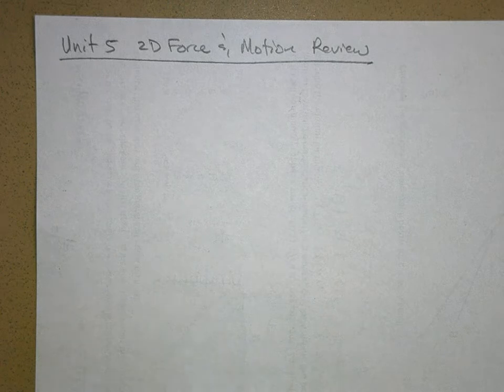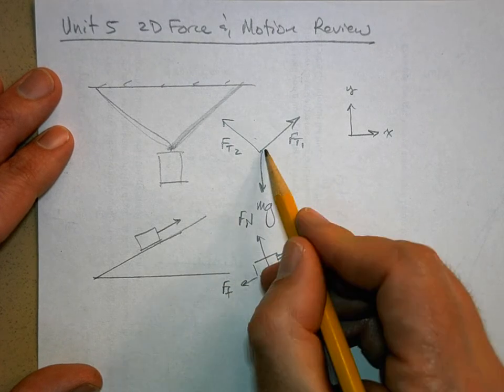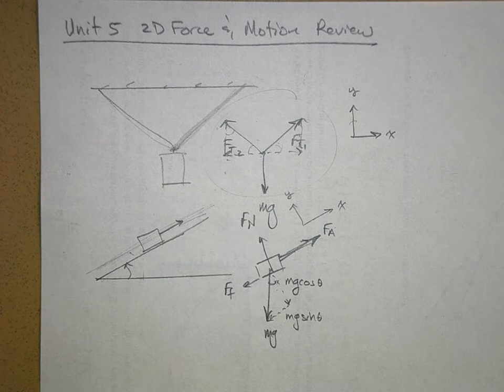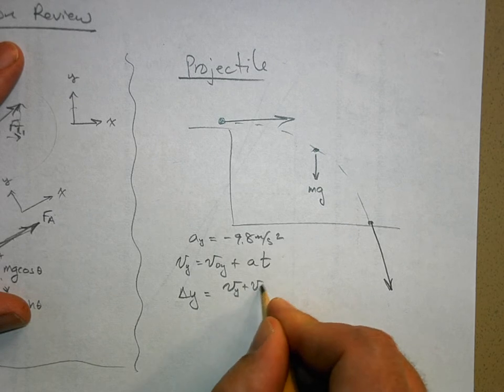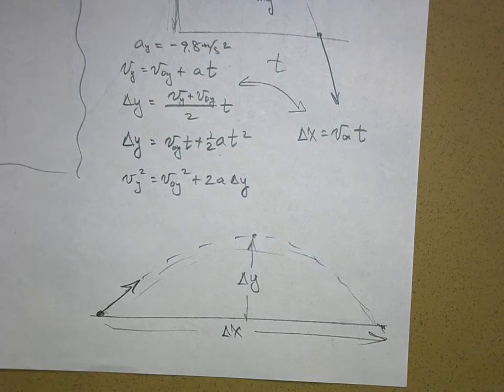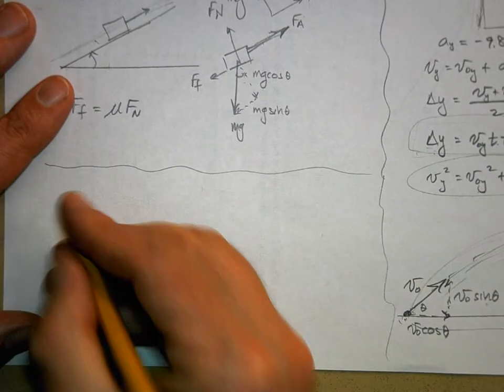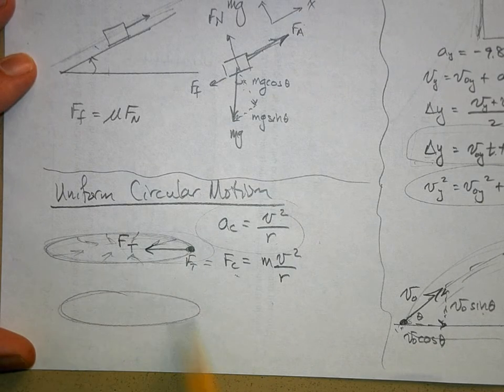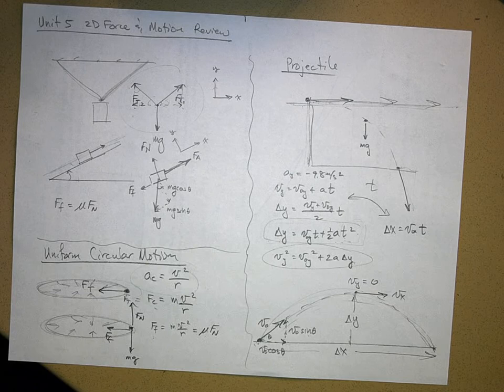PHYLecU5ExamReview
Unit 5 Exam Review Lecture